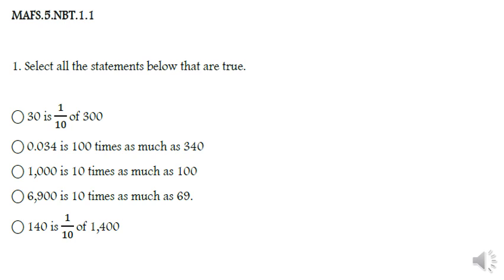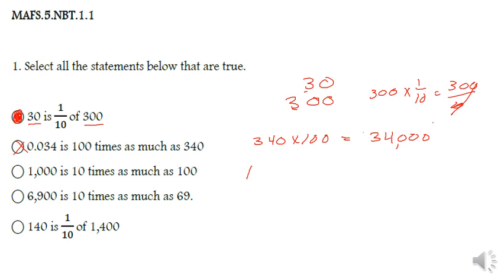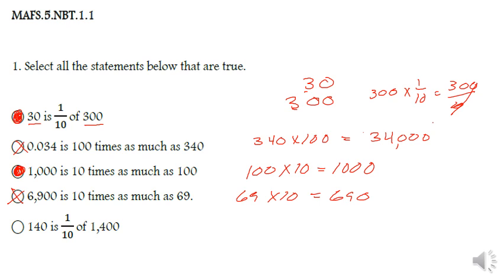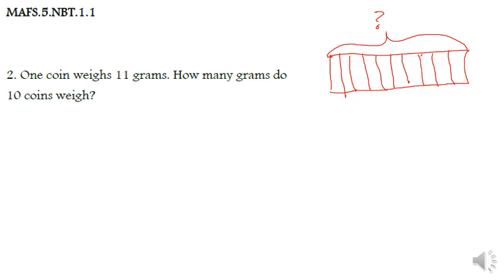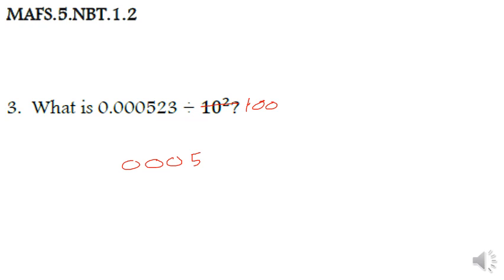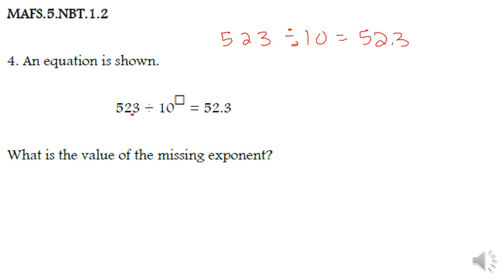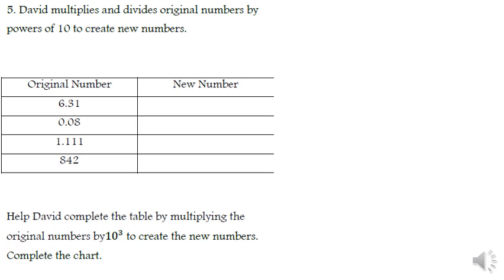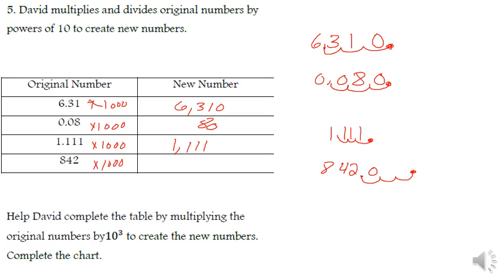NBT 1 1 1 2 review